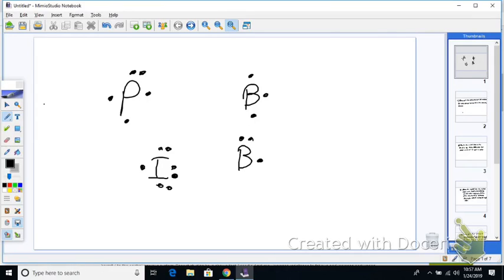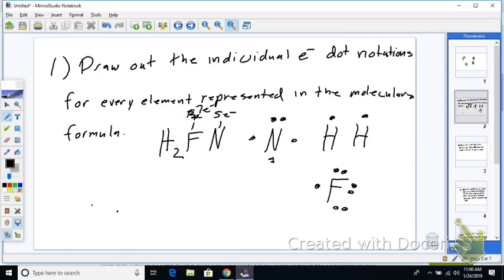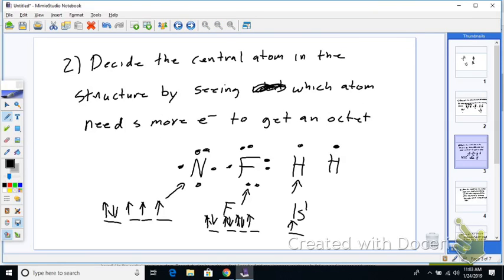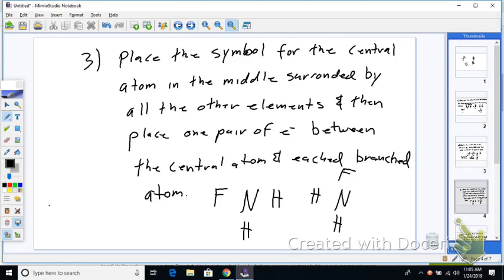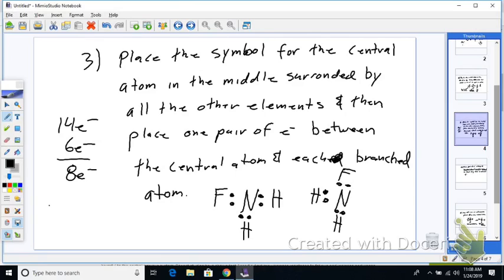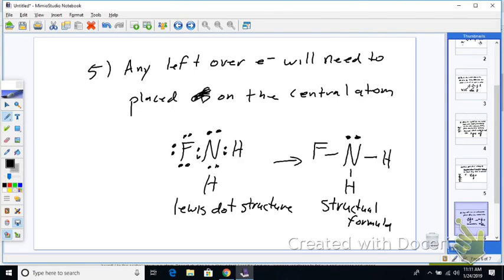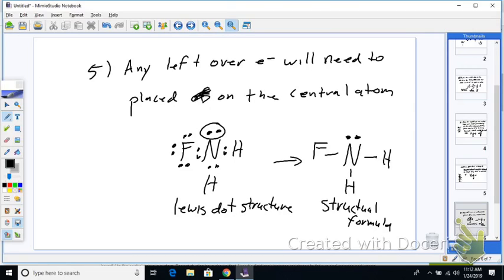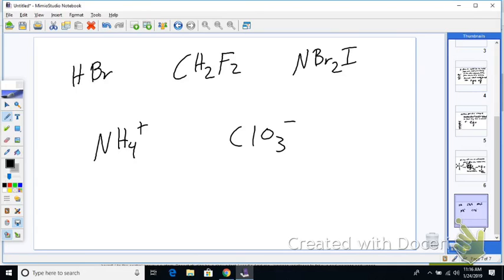Lewis dot structures